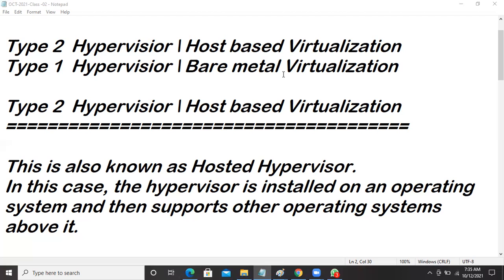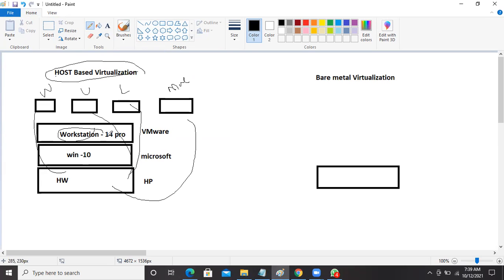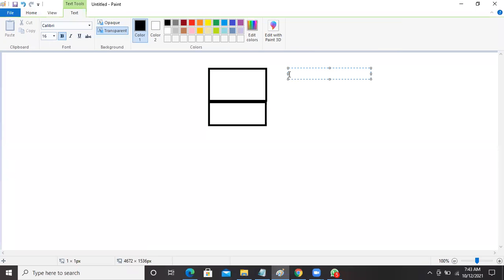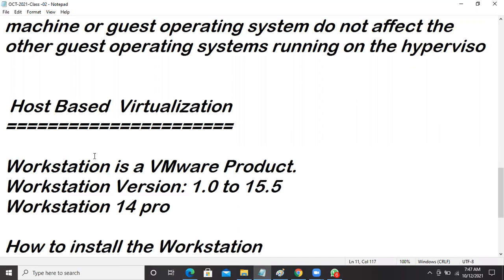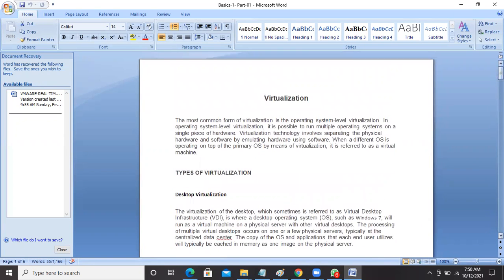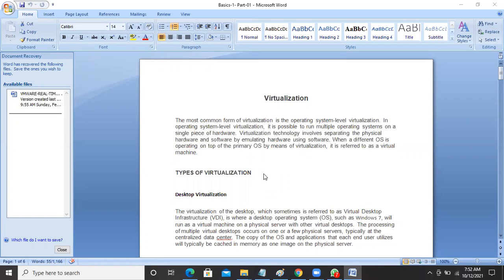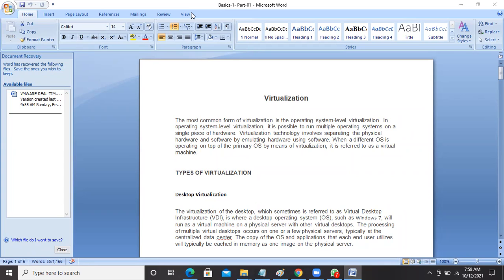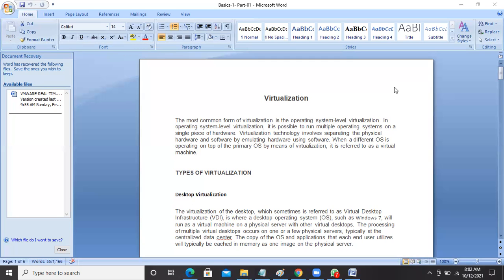What is Hypervisor And Types of Hypervisors | Keerthi technologies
What is Hypervisor And Types of  Hypervisors | VMware training in telugu | VMware complete telugu training | VMWare Software | Keerthi technologies